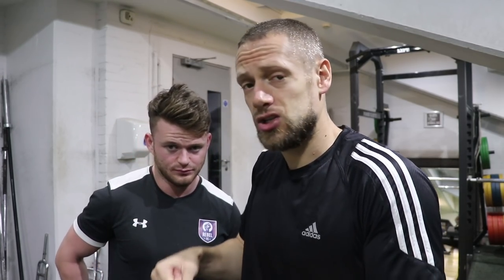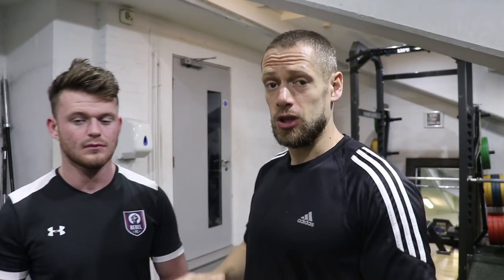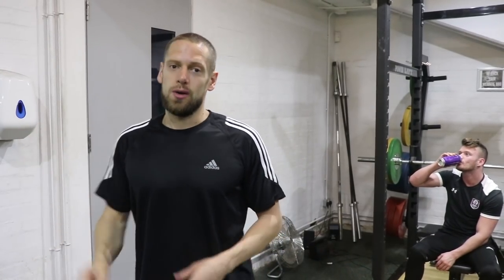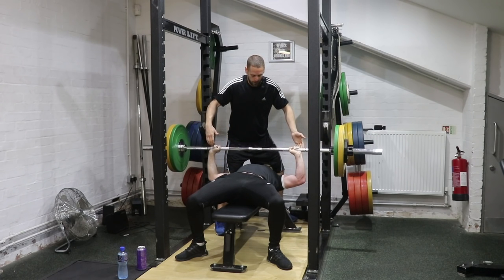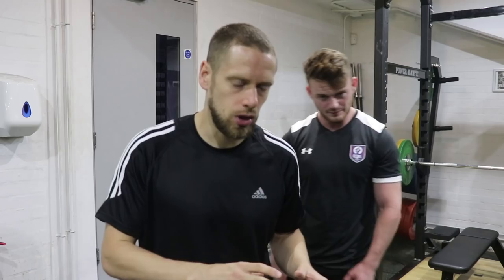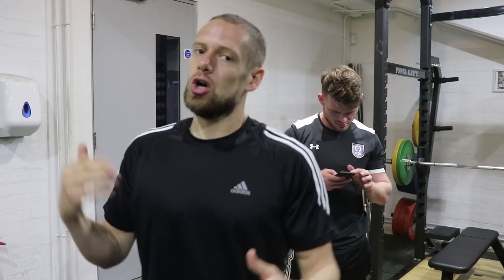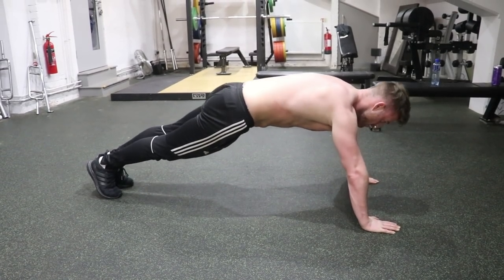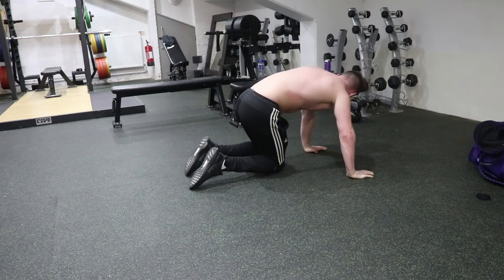INCREASE your Bench Press *SHORTCUT* with Maxplays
This video is how to increase your bench press using negatives. I discuss when to do negatives in training, what they are for, the weight to use and how many reps and sets to do.

Maxplays has increased his bench press personal best significantly on my transformation programme so this stuff really works.

Get a bigger bench press quickly!